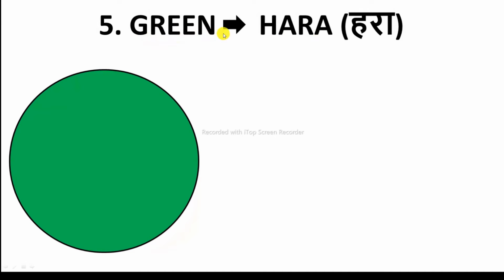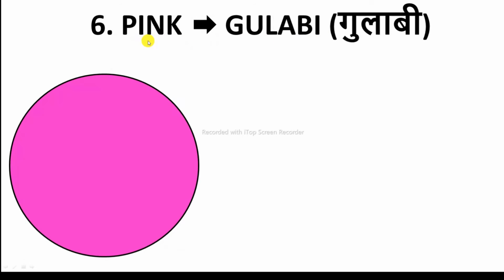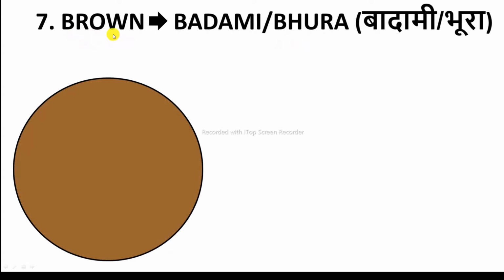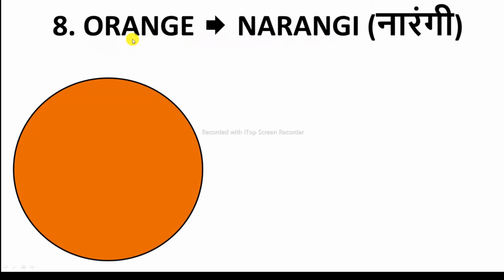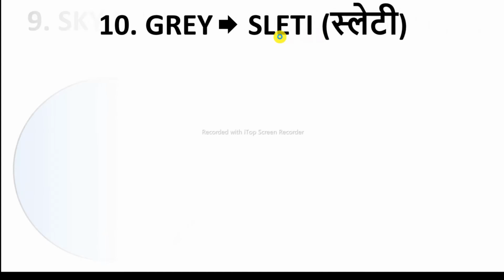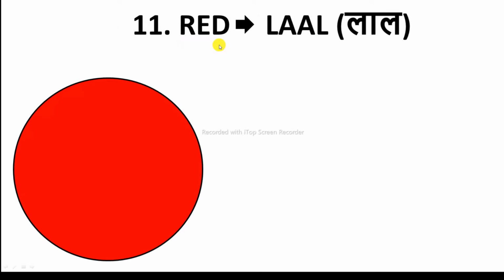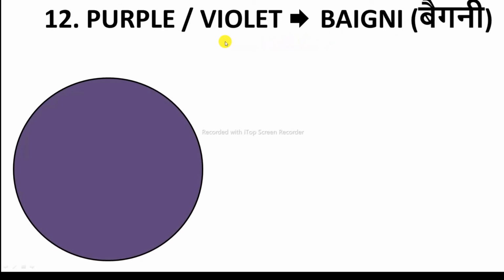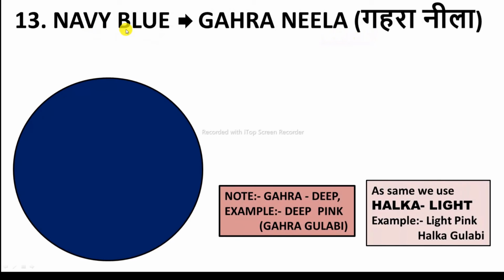Names Of Colors In Hindi Through English - Learn How to Name Colors In Hindi - Class 1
How to pronounce and speak the names of colors in Hindi through English.
I have told you the names of fifteen colors here.

Hello Friends. Namaste :)
I am Shivani Mewati...Thanks for being with me in this tutorial. I hope that through this video I have been able to covey my point to you. This Video is specially made for Hindi Speaking. If you want to learn to read and write Hindi through me, then message me on my Instagram and tell me and if you want to ask anything related to this video then definitely tell me in the comment section.

Objective of this video - Learning and pronouncing the names of colors in Hindi Language.

Some important instructions-
1) After taking the class here, you must repeat it at least once. Do not worry, it did not take much time because I have tried to tach you in the shortest possible time.
2) It would be better that you must make notes related to the class and read them later.
3) I have written each sentence in Hindi writing so that you can get better knowledge of Hindi words, and each word and its explanation in Hindi through English. You must take a look and practice it in your free time.

Important Timings-
0:00 - INTRO AND INSTRUCTIONS
0:44 - MAIN VIDEO
3:57 -  OUTROW